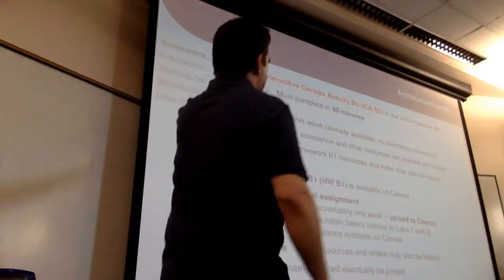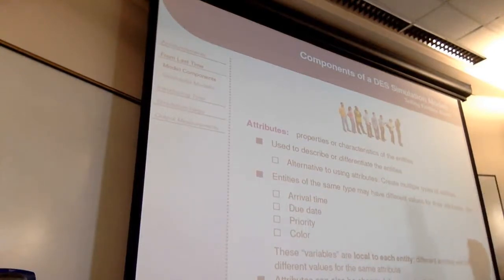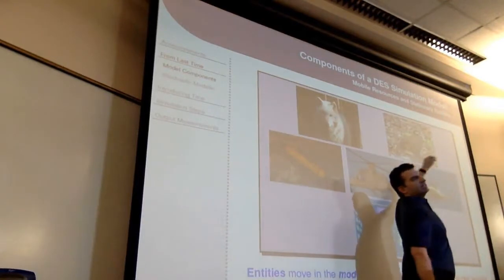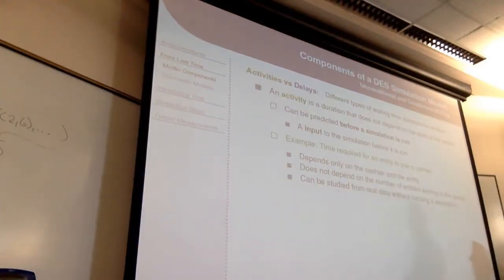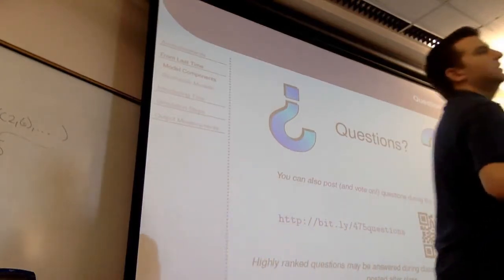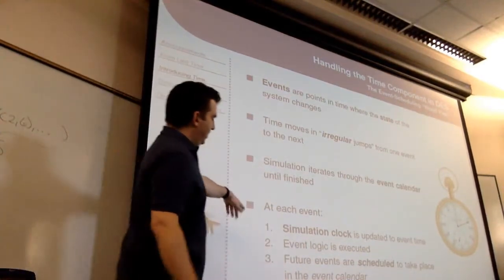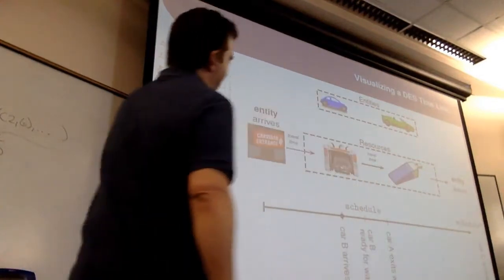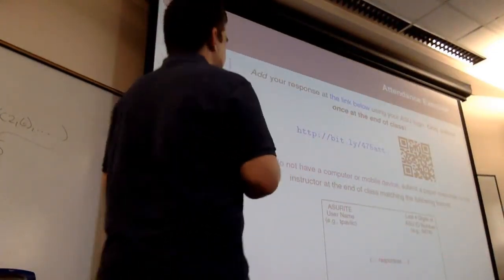IEE475: Lecture B1 (2019-09-03) - Fundamental Concepts of DES Simulation